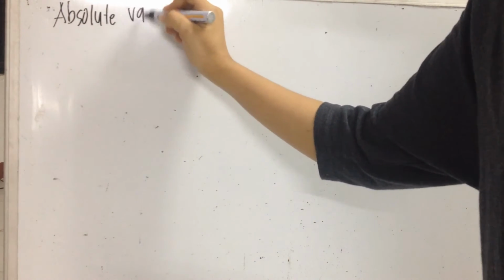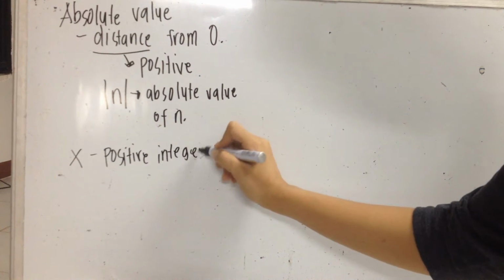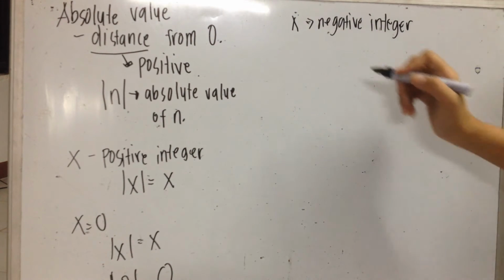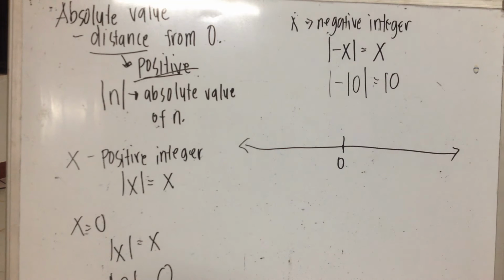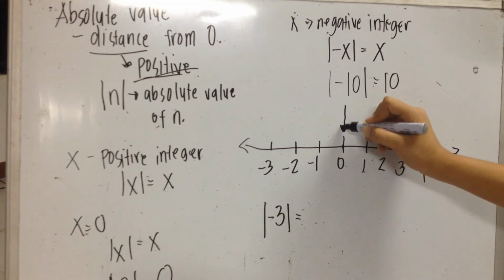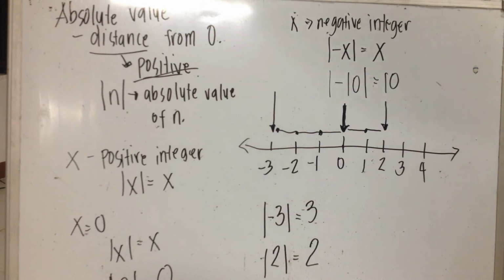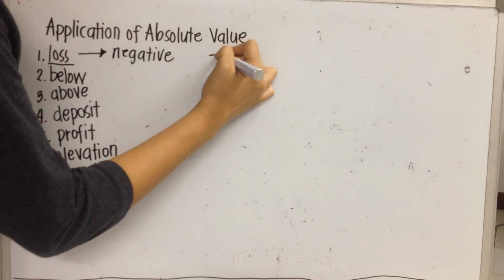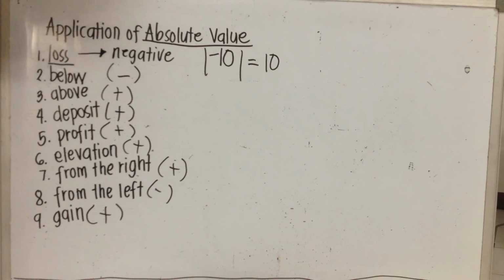G7 ABSOLUTE VALUE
Distance must always be positive. Kung hindi, something went wrong. Hehe